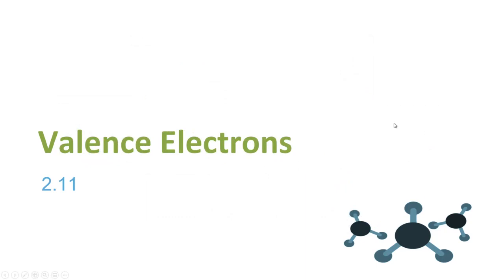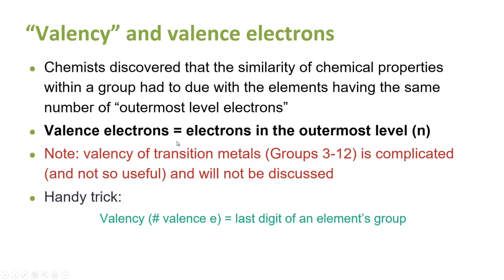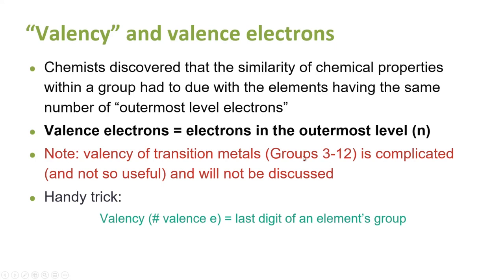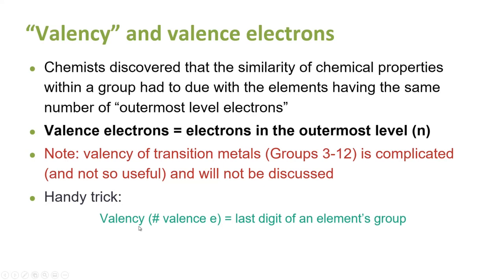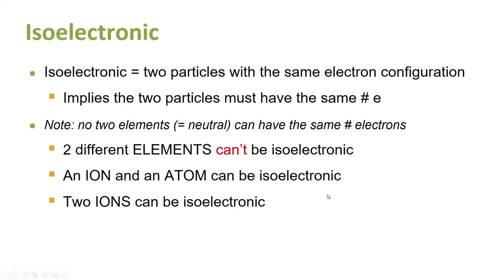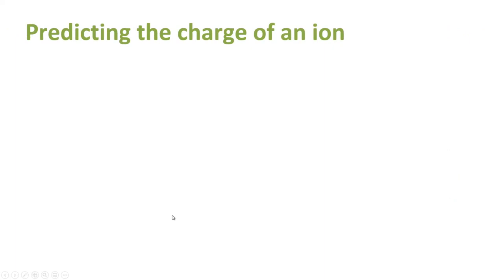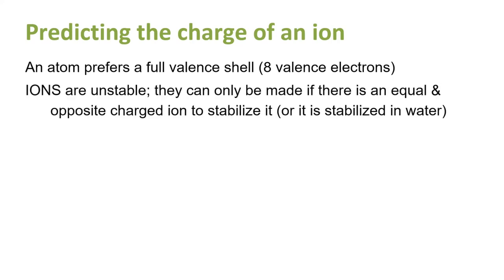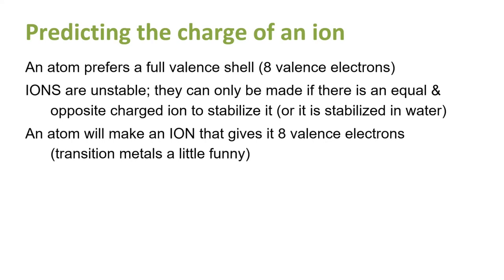3.4 Valence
Vocabulary of valence and the long and short ways of finding it